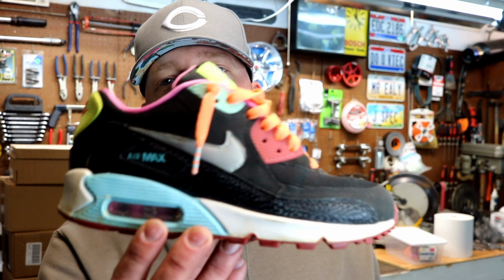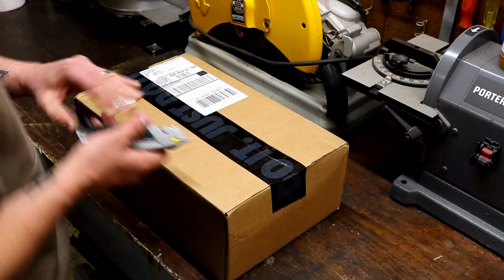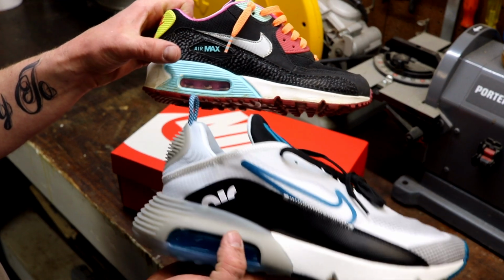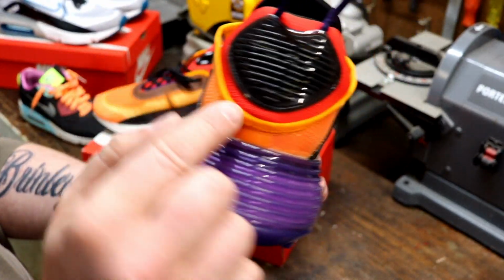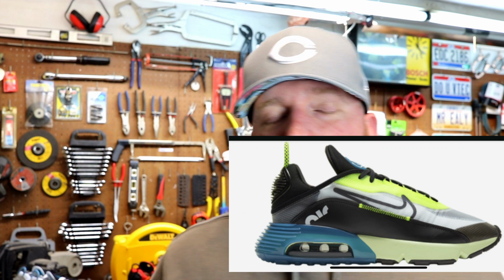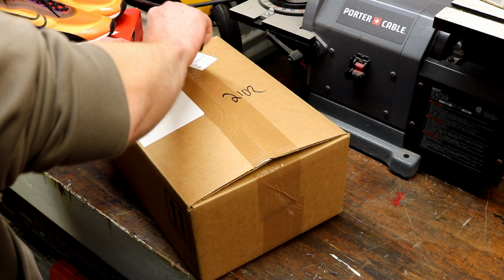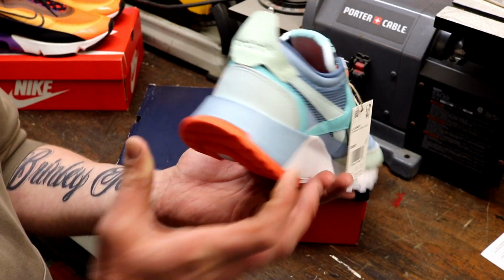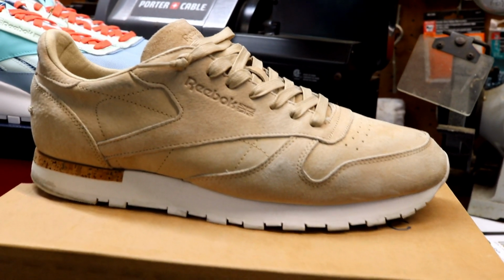Nike and Reebok Classic Designs - Redesigned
A look at the updated Air Max 90 - Just updated to the Air Max 2090
And, the Reebok Classic - Now the Reebok Recycled.

Air Max 2090 runs about $160.  Reebok Recycled runs about $79.